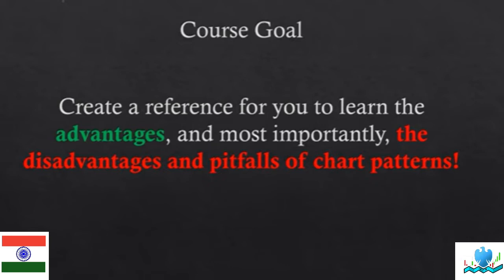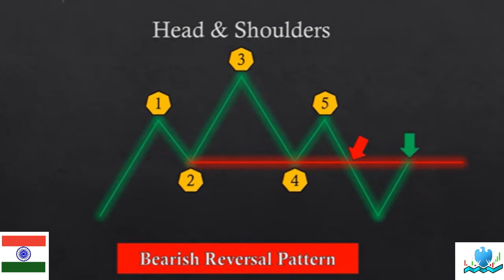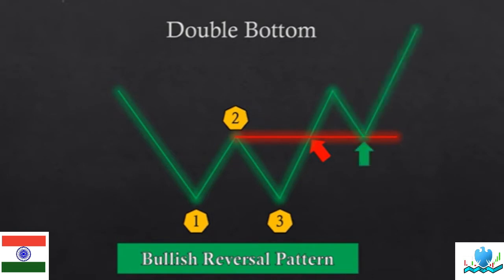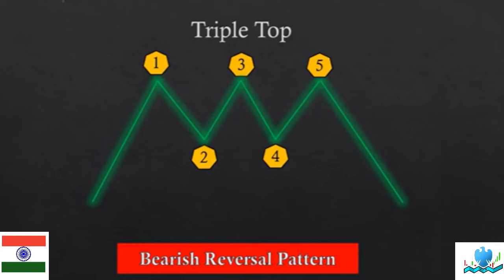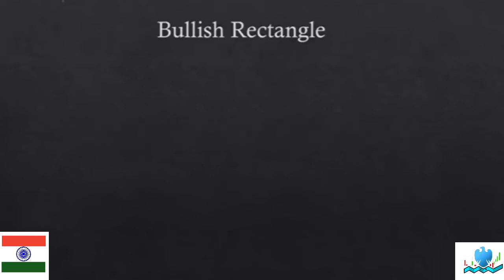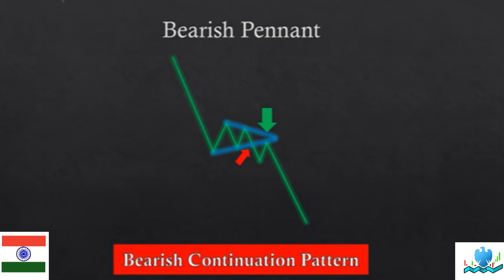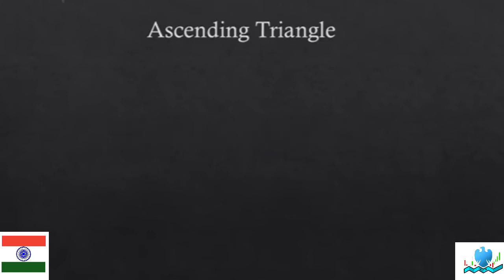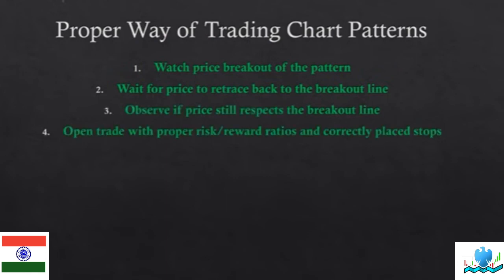Free Chart pattern Course in English